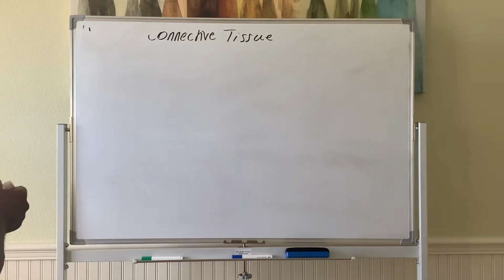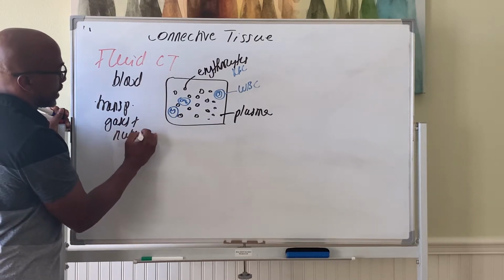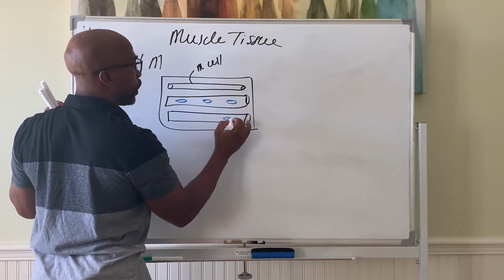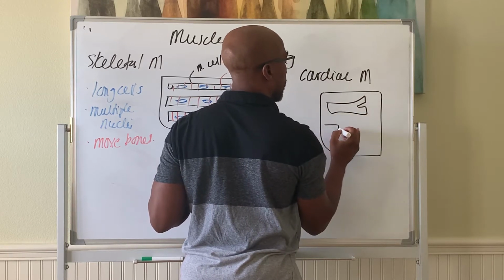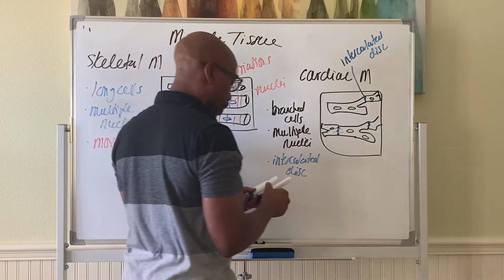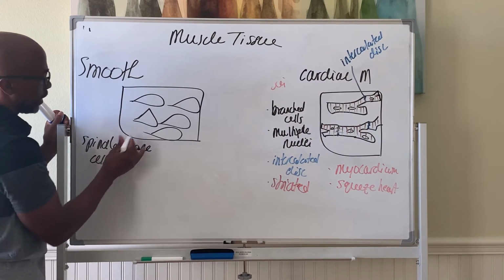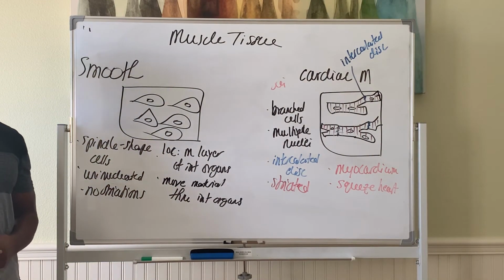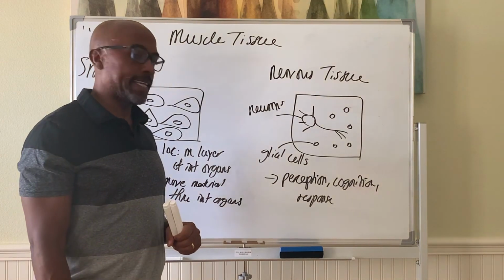Anat Tissues Pt 6: Muscle & Nervous Tissues